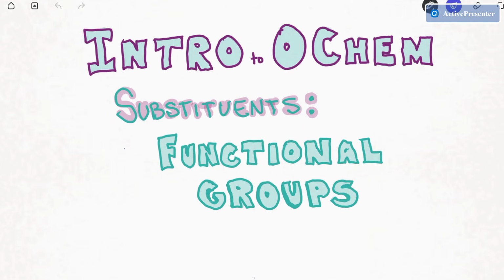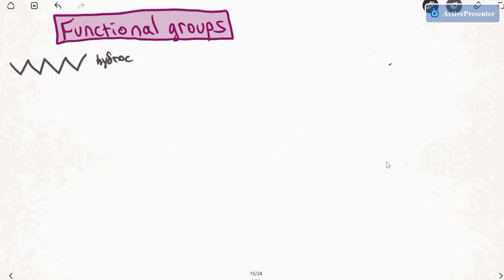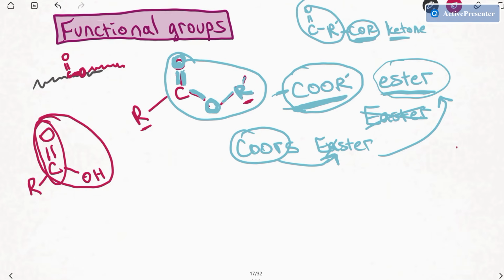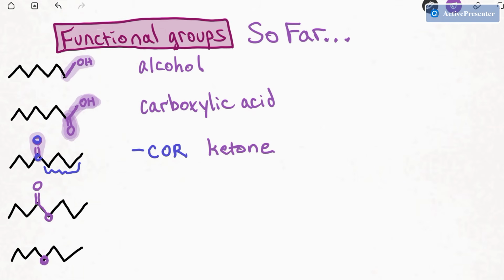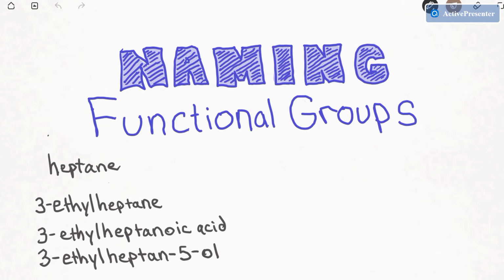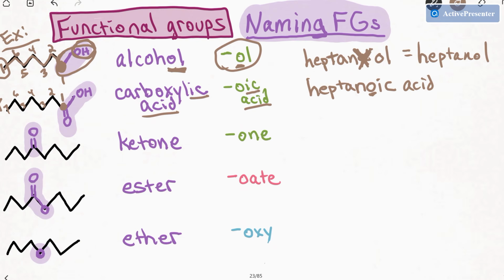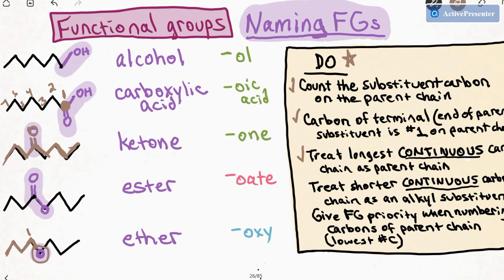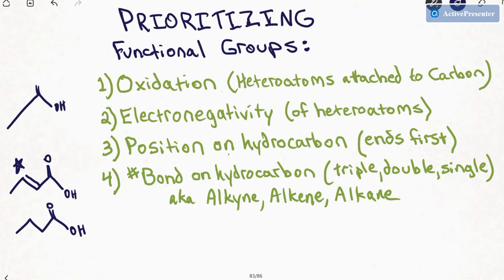OChem: Functional Groups PART 1 - EXPLAINED and NAMING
Using examples of functional groups (complete list of functional groups in part 2):
Alcohols
Carboxylic acids
Ketones
Esters
Ethers

0:50 What are functional groups?
6:45 Carboxylic Acids
8:30 Alcohols
9:05 "R" groups
10:00 Ketones
11:30 Esters
14:40 Ethers
16:20 Predicting double or single bonds
19:35 Review so far
22:00 Drawing functional groups
24:45 Naming functional groups
40:55 "Do"s when naming functional groups list
42:00 Prioritizing functional groups
43:50 Oxidation / Reduction
45:30 4 Rules for naming and numbering functional groups list